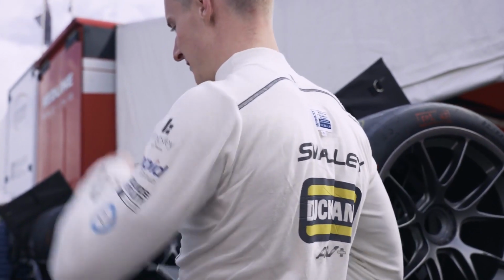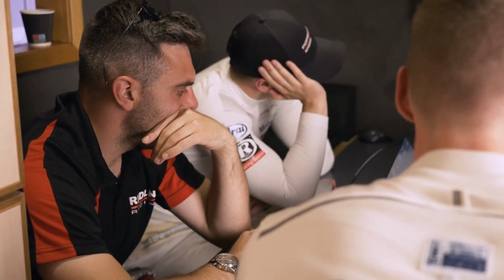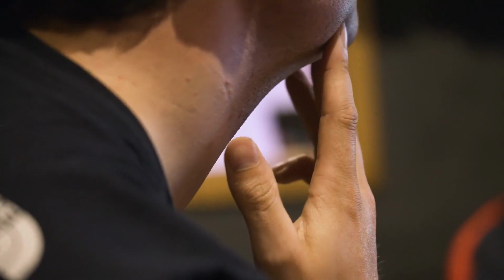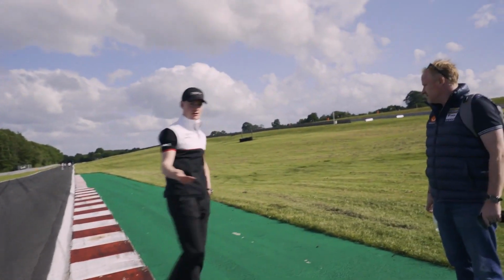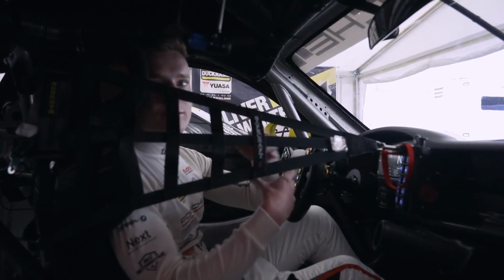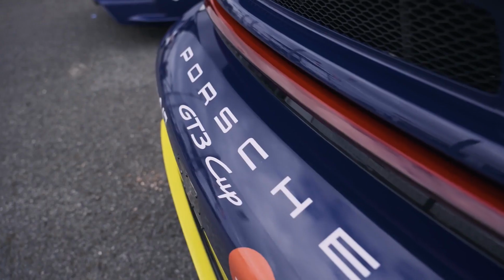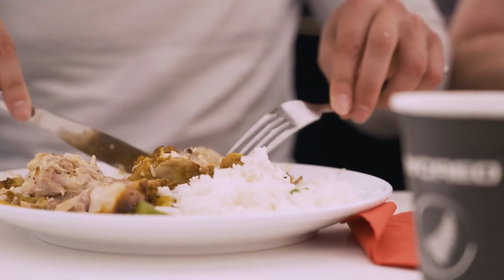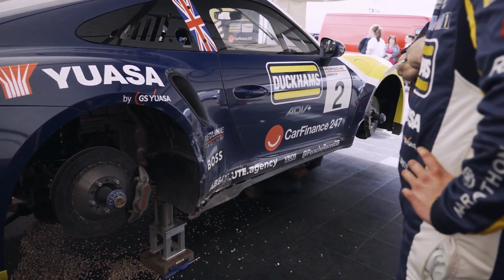Born to Race - Episode 4 - Behind the Scenes at Oulton Park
We follow Duckhams Yuasa Racing with Redline drivers Adam Smalley and Oliver White, as they race in rounds 5 & 6 of the 2022 Porsche Carrera Cup GB Championship at Oulton Park in Cheshire. We see the highs of Adams charge to a podium position and the tribulations of Oliver being punted off on the opening lap - video is in two parts.